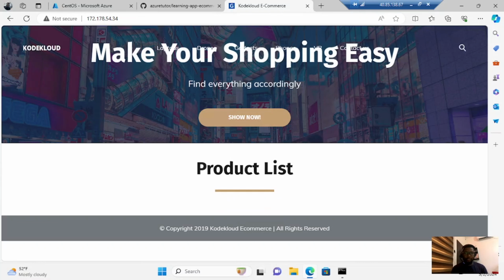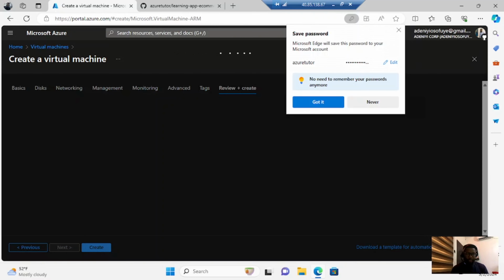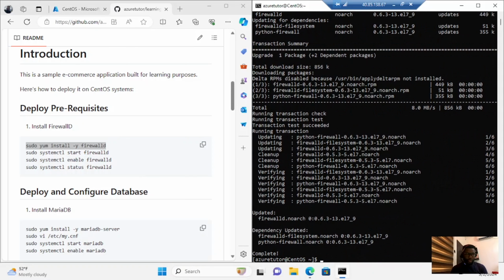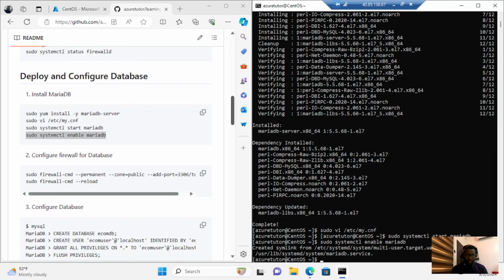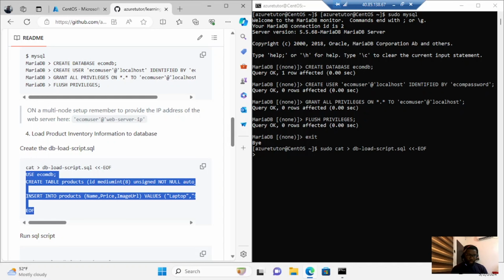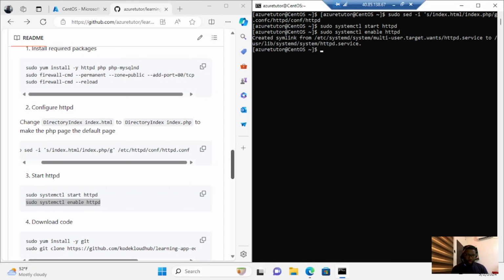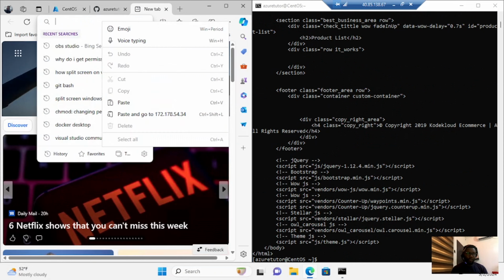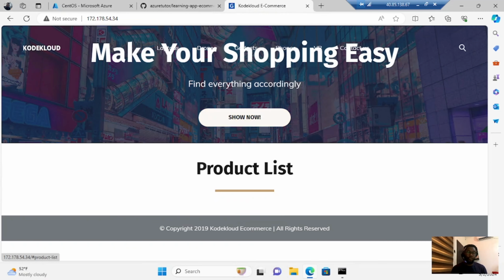How to set up a LAMP-stack sample e-commerce application.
The LAMP stack is a popular open source software stack for building and deploying web applications. It consists of the following components:
1. Linux (Operating System)
2. Apache (HTTP Server)
3. MySQL (Database)
4. PHP, Perl or Python (Programming Language).